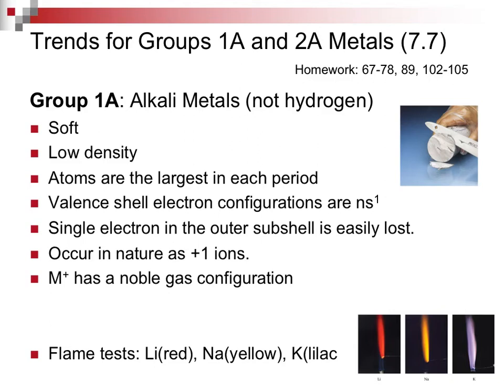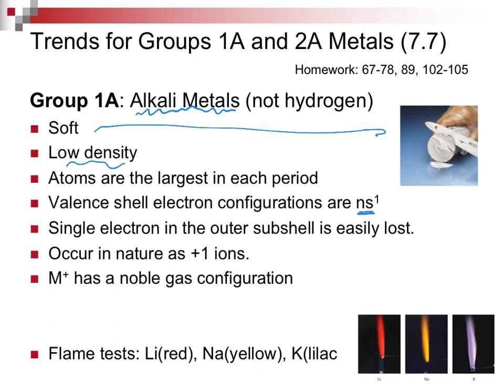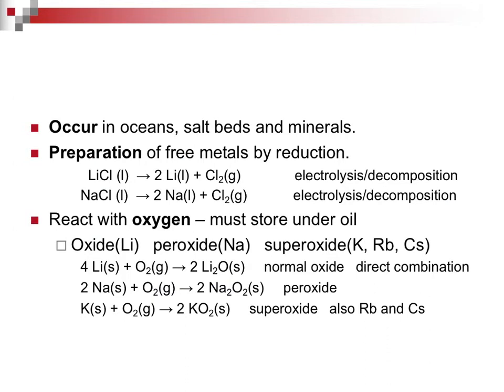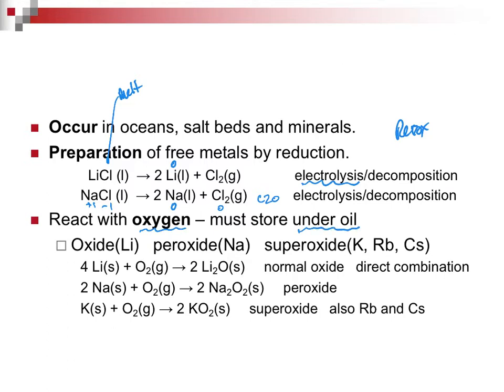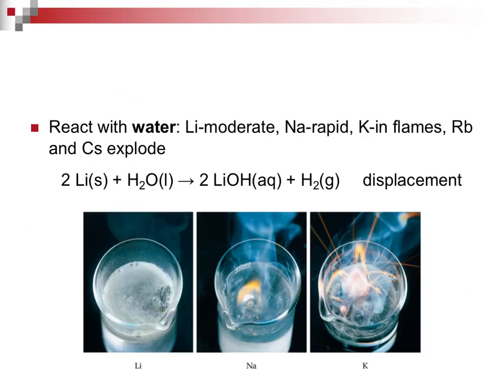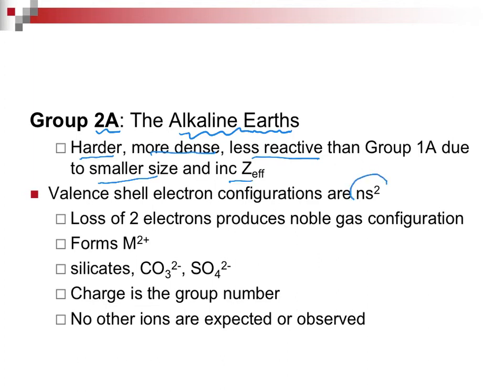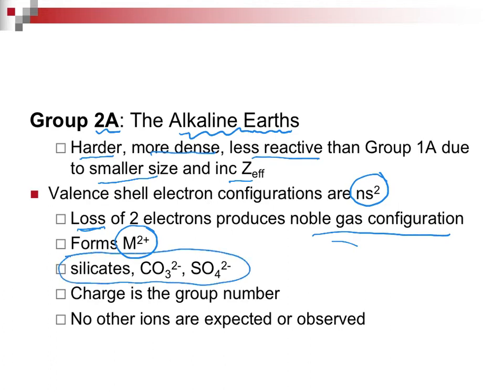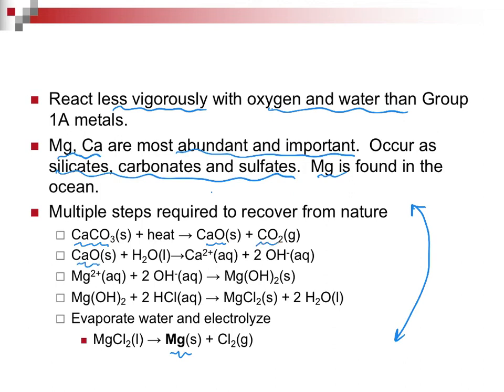7.7 Trends for Group 1A and Group 2A Metals